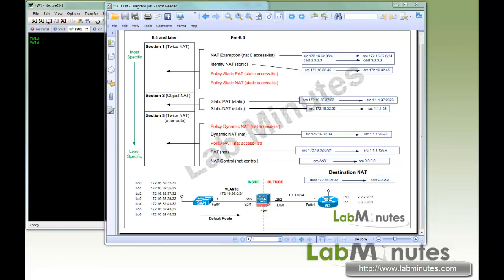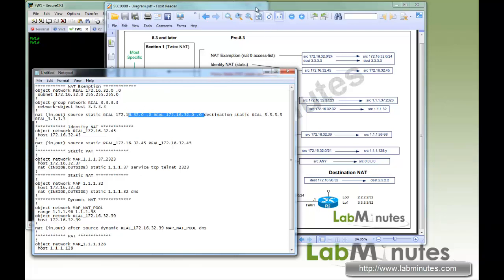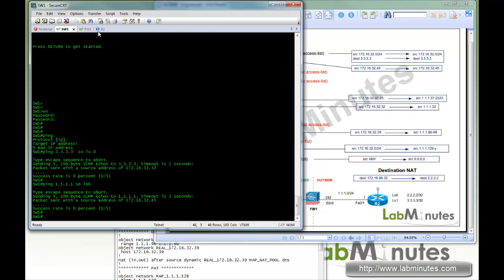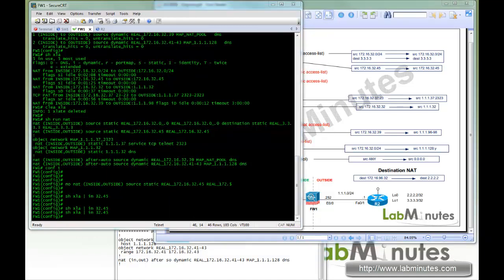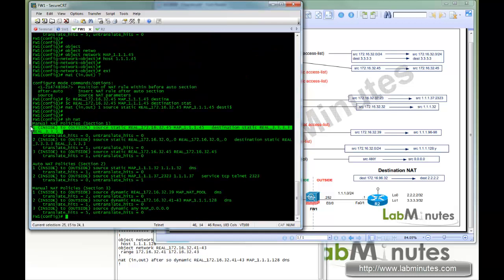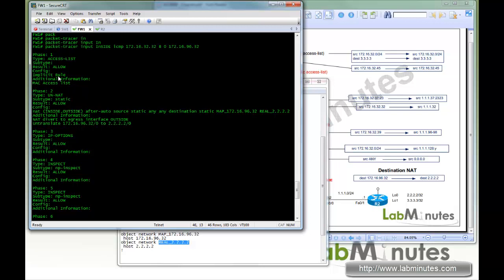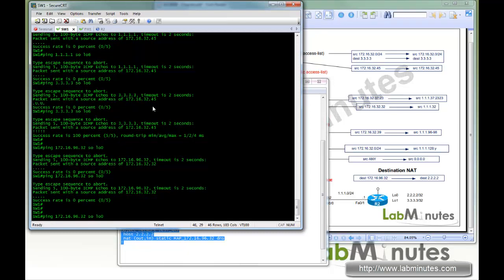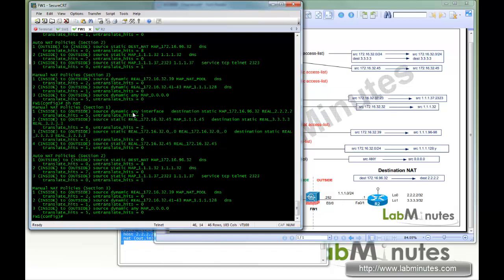LabMinutes# SEC008 - Cisco ASA 8.3 8.4 NAT Migration (Static Dynamic Policy PAT Destination)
The video combines the knowledge from our two previous videos on Object NAT and Twice NAT, and provides some guidelines on how to use them together on a single NAT table. We also discuss about pre-8.3 migration strategies and how the legacy command syntax (eg. nat, global, static, access-list) can be mapped to the new. We finish off the video with an experiment on the placement of destination NAT statement on the NAT table, and note its significance. We hope that you will have a better understanding on ASA 8.3 NAT by the end of this video.

 Topic includes
 - Object NAT and Twice NAT usage
 - Pre-8.3 migration guidelines
 - NAT-Control equivalence
 - Significance of destination NAT placement